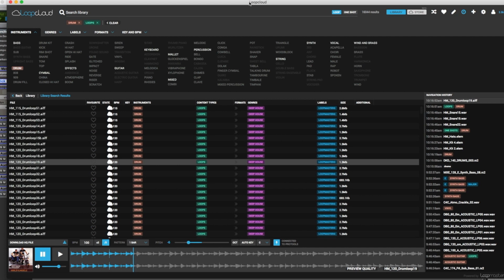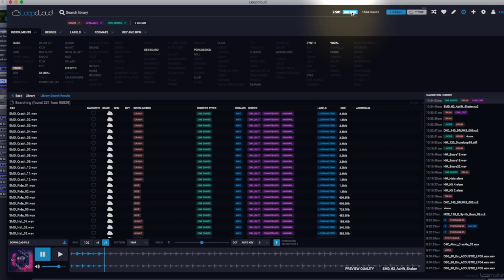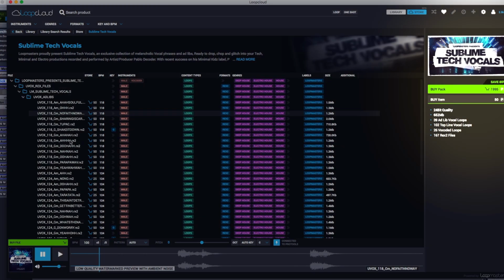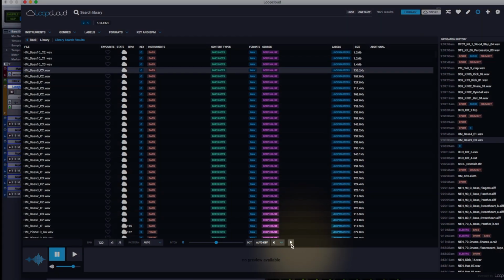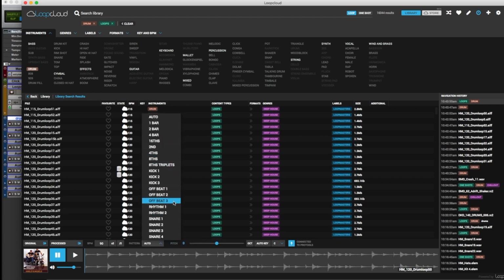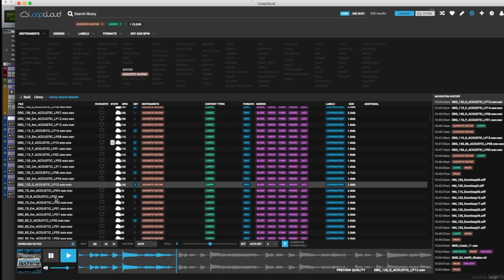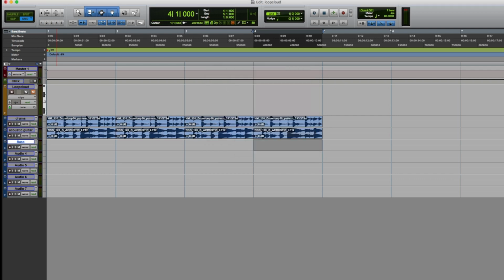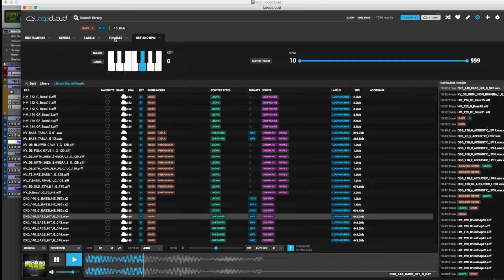Using Loopcloud 2.0 To Build Loop Based Music In Minutes In Pro Tools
Loopcloud 2.0 is a free standalone "cloud-based" application for both Mac & Windows powered by loop specialists Loopmasters.

Loopcloud 2.0 is a very impressive system that enables users to effortlessly browse, stream and audition/import samples & loops from the application into any DAW project.

Why Should Pro Tools Users Be Interested In Loopcloud?
In the past, Pro Tools users who produced music with loops would have most likely used The Pro Tools Workspace Browser, which hasn't ever been much of a loops or samples facility.

Many Pro Tools users, myself included, never bothered with the Workspace browser, instead, choosing the easier drag and drop option to get files from sample drives into Pro Tools sessions, but this wasn't a very good solution either. Loopcloud 2 offers several intuitive workflows that finally makes Pro Tools a system suitable for creatively producing music with loops and samples.

What Is Loopcloud 2.0?

Each week 150 new free samples are added to the free library cloud collection. An integrated store offers a wealth of extra samples payable via a points system. If there are particular loops, samples or packages that you audition and find inspirational then invest your points to be able to download the high-quality samples directly into your session without closing Pro Tools.

Loopcloud 2.0 enables users to easily audition any sample within a DAW session free of charge, may they be part of the free collection of cloud-based samples or store paid samples, this is a very cool feature.

Store loops can be auditioned, however, these are low-quality samples that have ambient bird tweeting noise embedded to encourage users to purchase samples. This noise is removed when points have been used to purchase the sample. Users can purchase points in the following tiers:

500 Points: £5
2,000 Points: £20
5,000 Points: £50

The points value of samples and packs do vary. Expect typical pricing of singular samples to be in the region of 15-25 points with packs starting at around 2,000 points.

Watch this video to learn how to connect the Standalone Loopcloud application with Pro Tools. Fear not non-Pro Tools users, this method is the same for other DAWs such as Studio One and Logic Pro X.

We show you around both the free loop library and store demonstrating some cool features such as Pitch and & Pattern controls that enable users to personalise loops. Loopcloud's BPM syncs to the DAW host BPM, this is a killer feature, samples and loops automatically playback in the song session BPM both when auditioning loops and importing to sessions.

Set The Key And Melodic Loops Will Auto Follow

In this video, we show you one way of searching for loops by key. In Loopcloud 2.0 you can turn on the target key and auto key feature, which enables users to audition loops while in a DAW to make the key of your song, this is a great feature when working with melodic loops.

If you use loops heavily in your music production workflow then you should really take note of Loopcloud 2, there isn't anything else like it on the market today for loop management. If you are not much of a loop-based music producer then you should also check this out as it may just be something you are missing from your creative toolkit.

Download Loopcloud 2.0 Free Today

Download your free Mac or Windows copy of Loopcloud 2 from the Loopcloud website and experience a loop and sample application like no other.